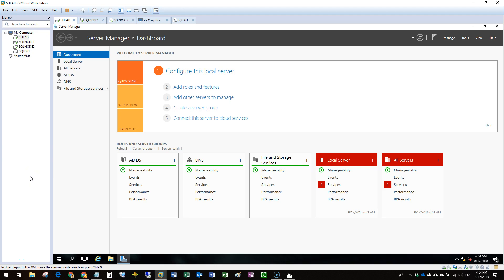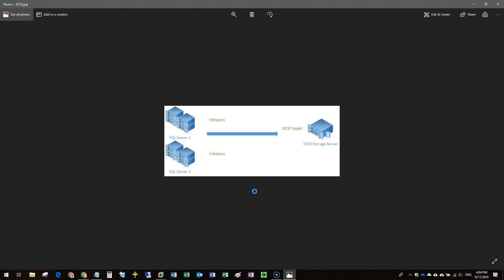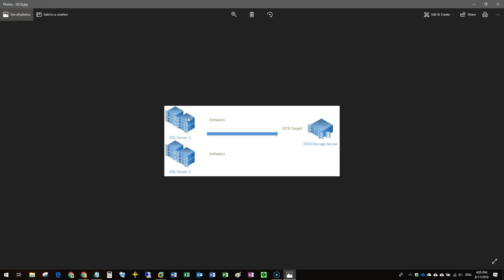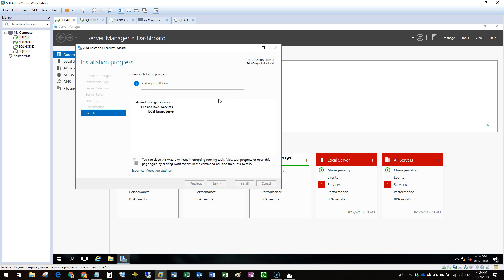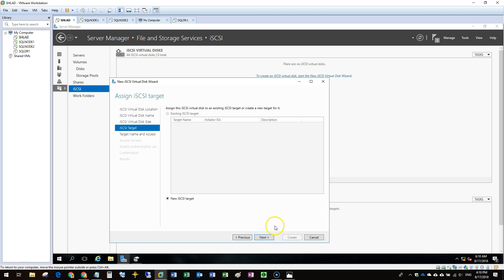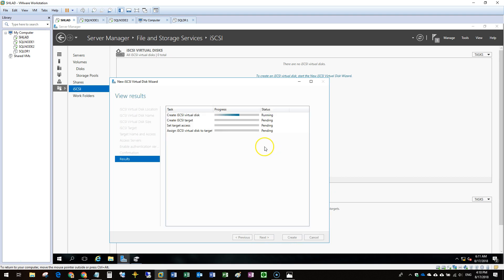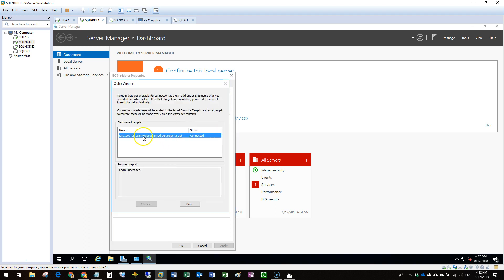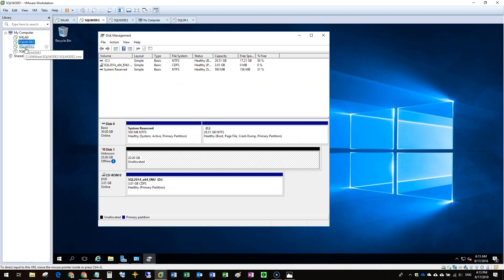Creating Shared Storage for SQL Clusters using iSCSI by Musab Umair (SQL Help Line)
Creating Shared Storage for SQL Clusters using iSCSI in Windows Server 2016